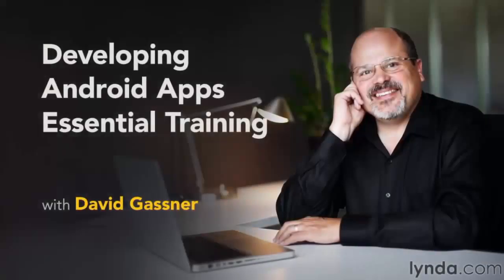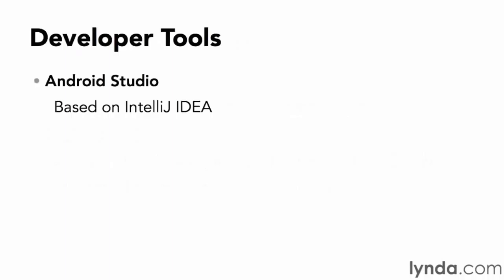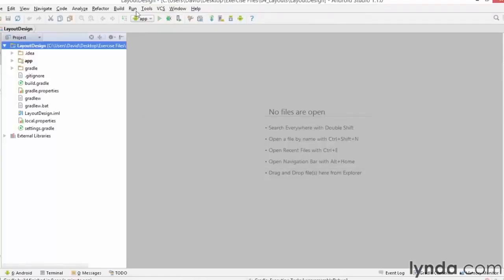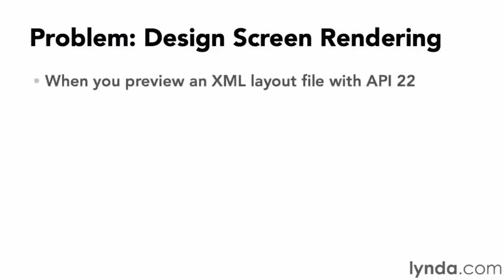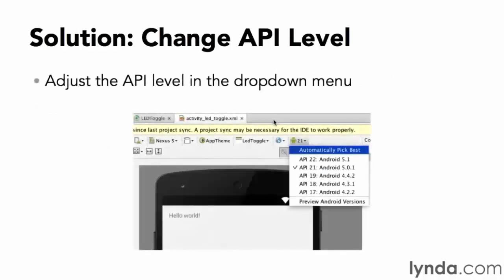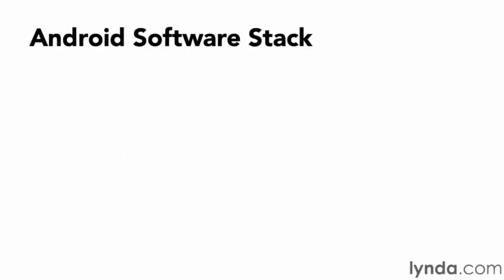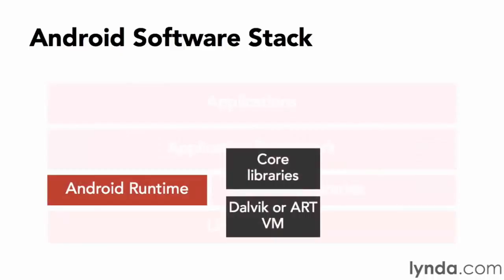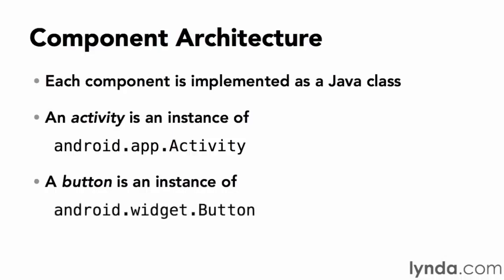Android Application Development Tutorials for Beginners Part 1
In this tutorial you learn about how to make your android application step by step ,

This Course Focuses on phones with Android 5 Lolipop.

Android is : A software Stack
1. The Operating System
2. An Application Framework

Program with Java and XML :-
Programming with Java
* Java Coding Standards are Based on Java 6 and 7
* Advanced Architectures are used
* XML for App Configuration

1. Gradle Incompatibility
2. Android Studio
3. Design Screen Rendering
4. Change APi Level
5. Architectural Drawing